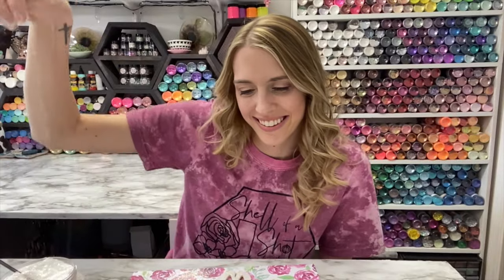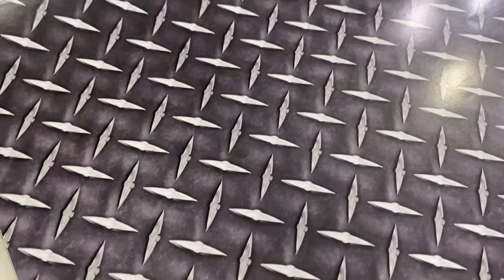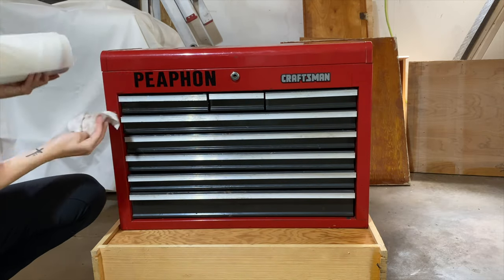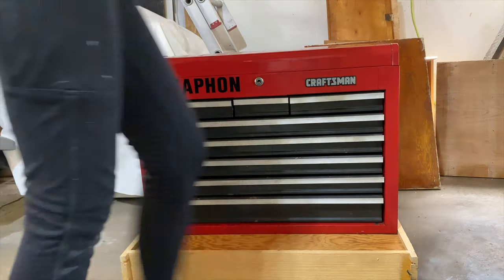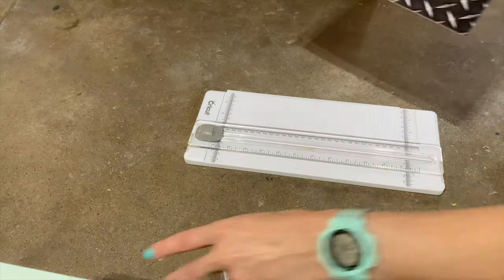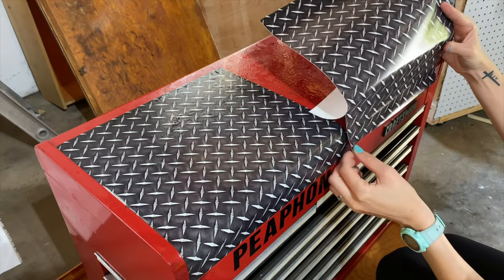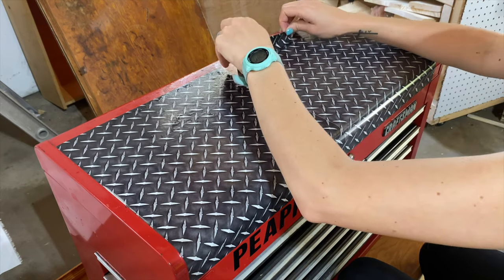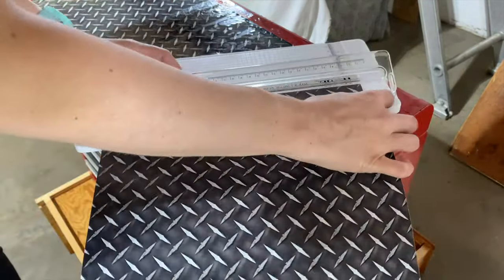How to Cover an old Tool Chest with Patterened Vinyl